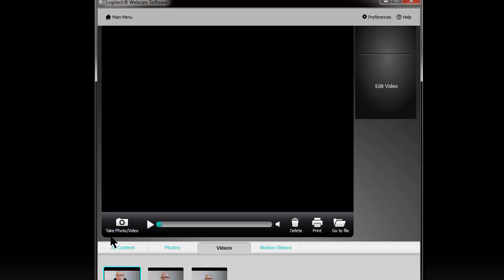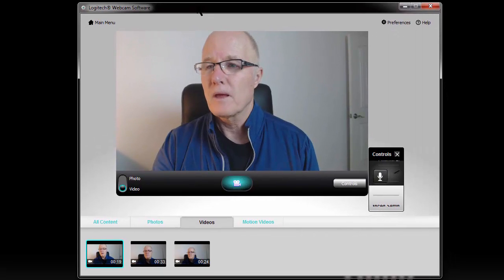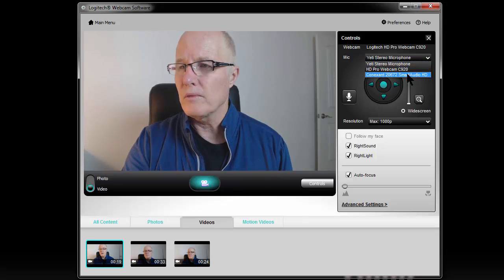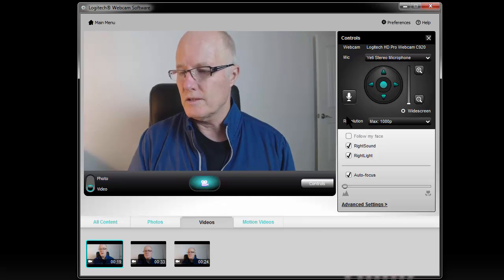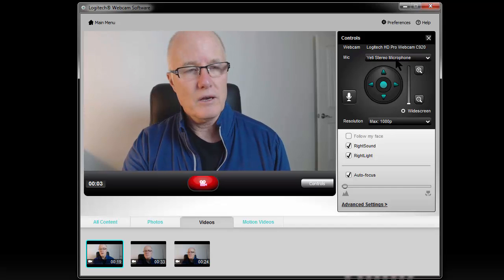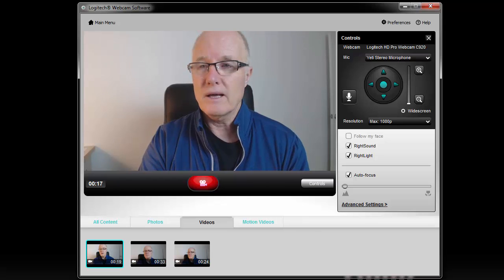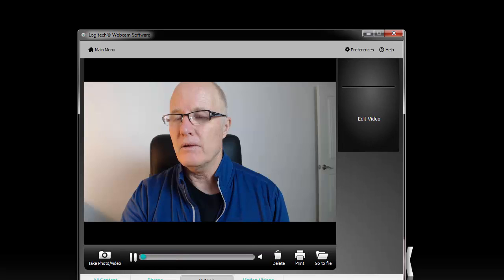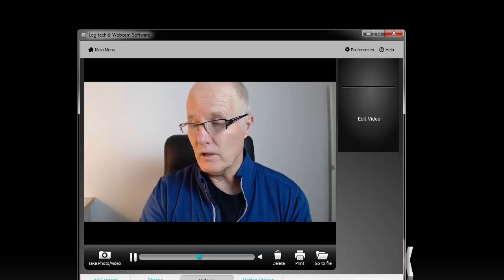How to Use Blue Yeti USB Mic with Logitech C920 Webcam Software